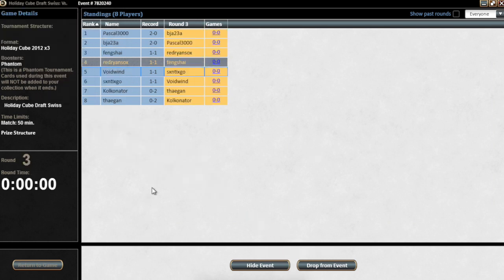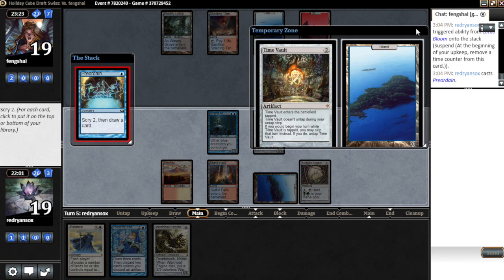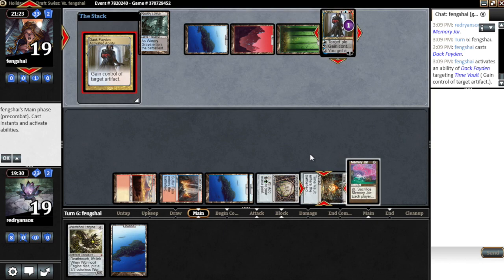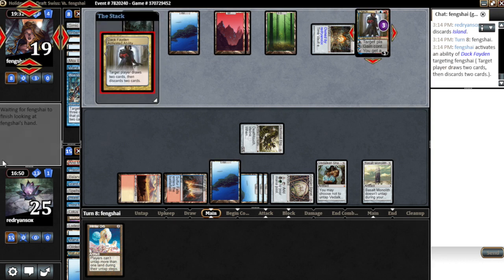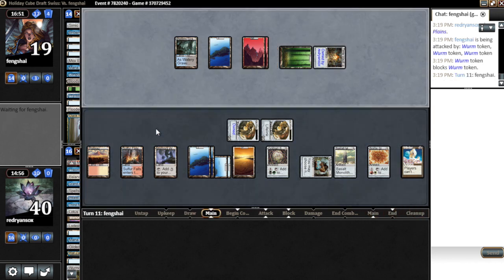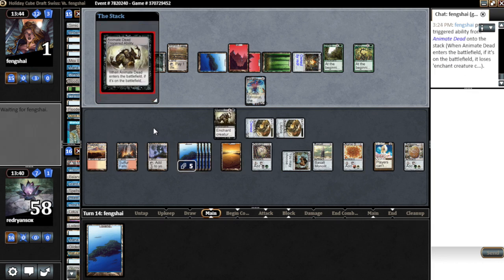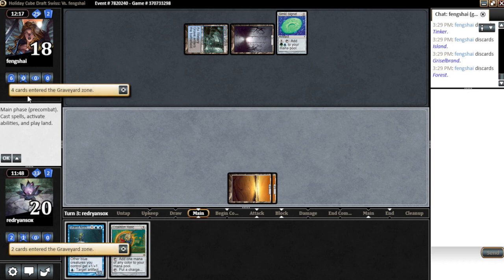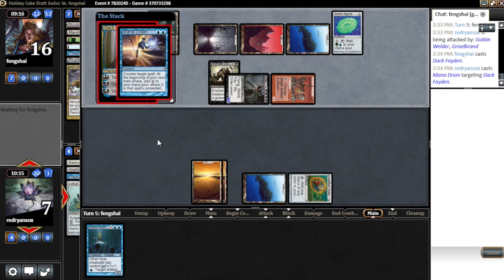Holiday Cube Draft #1- Round 3